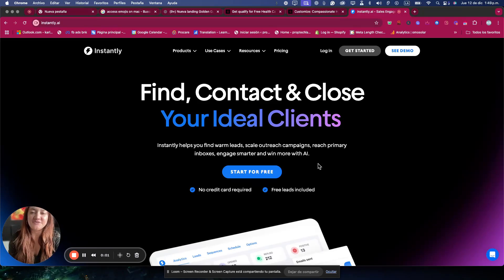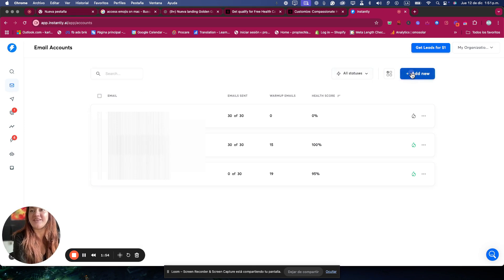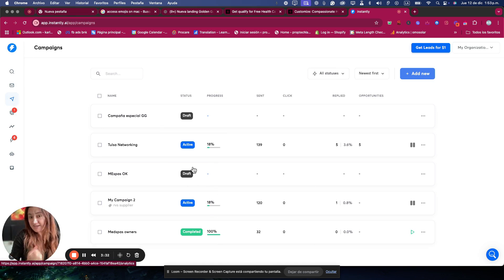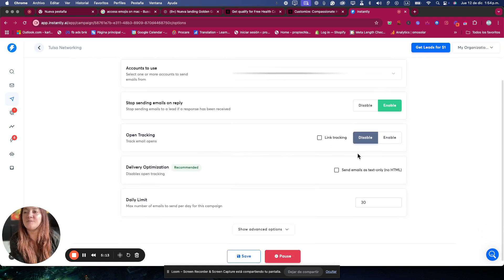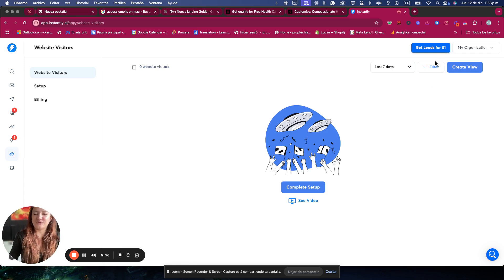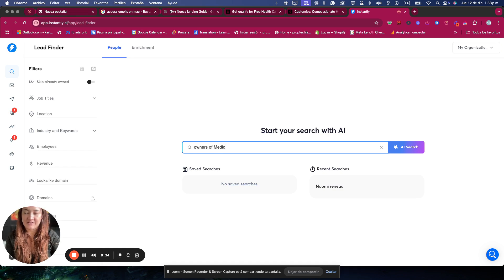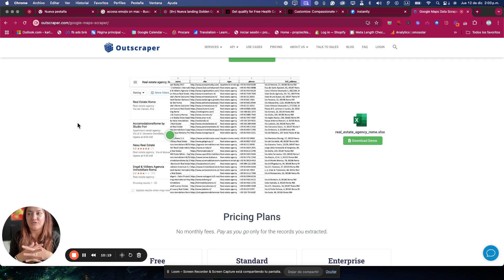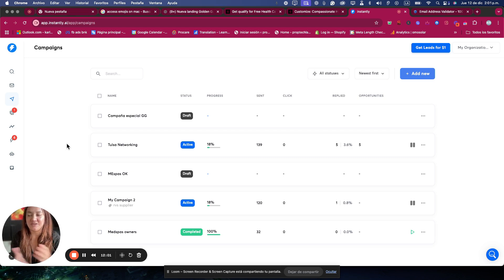The BEST way to do Email Marketing - Instantly.AI - B2B cold emails - Try it for Free.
00:00:00 - Why Cold Email Marketing Works: Simple, cost-effective way to find new clients.
00:01:02 - Introducing Instantly.AI: All-in-one tool for email campaigns, including warm-up emails.
00:02:30 - Setting Up Campaigns: Send up to 30 emails daily to protect your domain reputation.
00:05:00 - CRM & Lead Tracking: Track leads and manage campaigns seamlessly.
00:07:00 - Lead Finder: Find potential clients through LinkedIn and other sources.
00:10:45 - Summary & Tips: Use my affiliate link for a discount and start running better campaigns.

Looking to crush your B2B cold email campaigns? 🚀
In this video, I’ll show you how to use Instantly.AI, the ultimate tool for automating, tracking, and scaling your email marketing like a pro. Whether you’re a small business owner or a seasoned marketer, this platform will take your outreach to the next level.

🔑 What You’ll Learn:
✅ How to set up and launch campaigns with ease.
✅ Tips for increasing open and reply rates.
✅ Scaling your cold email efforts while staying out of spam folders.

✨ Why Instantly.AI?
It’s user-friendly, powerful, and designed to help you grow your business FAST.

📩 Don’t miss this chance to supercharge your email marketing and dominate your niche!